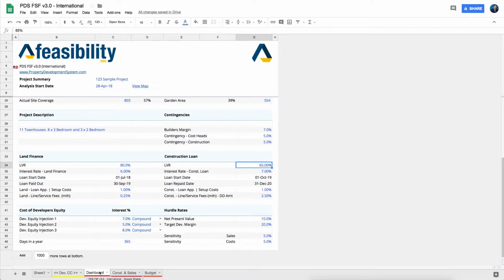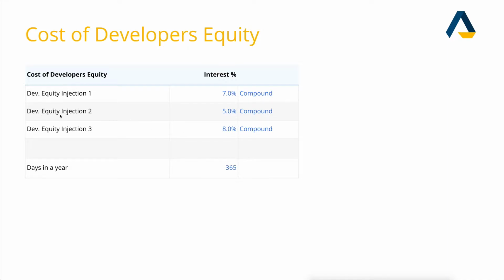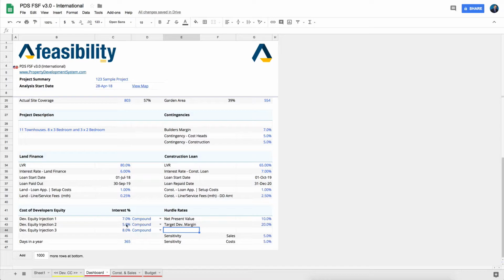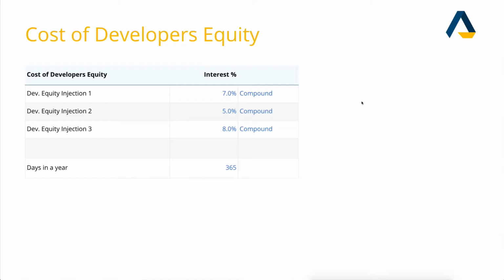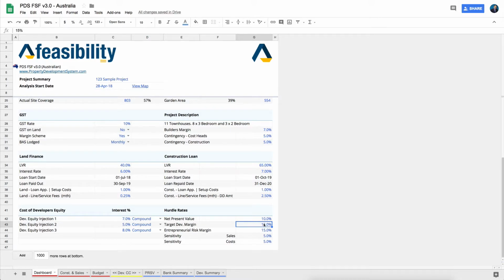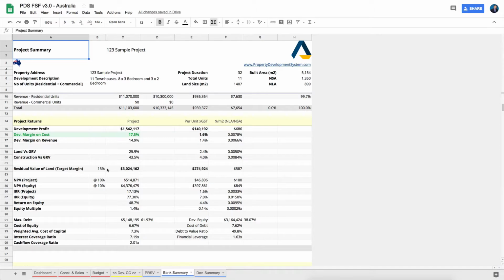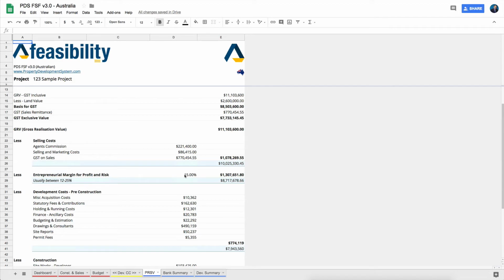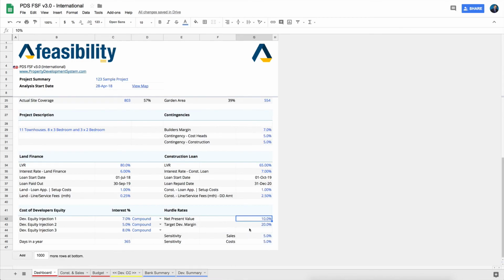Setting Up Developers Equity & Hurdle Rates